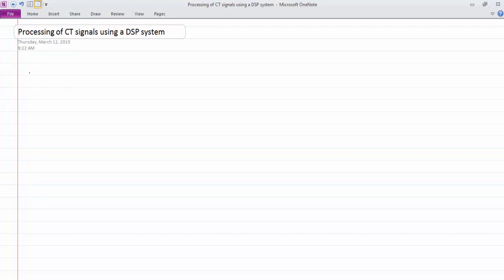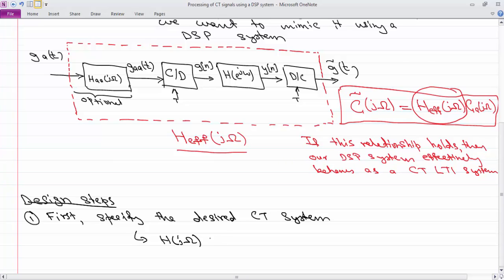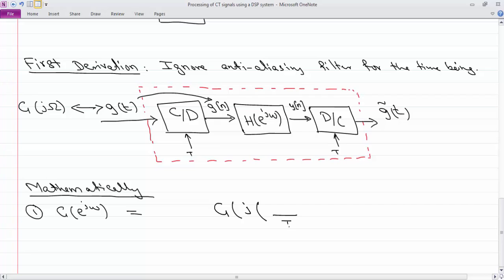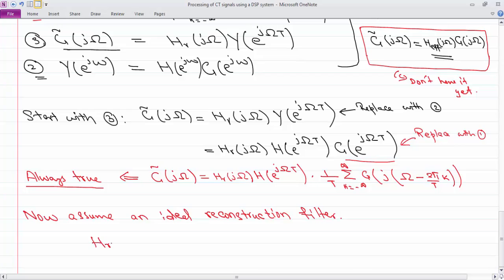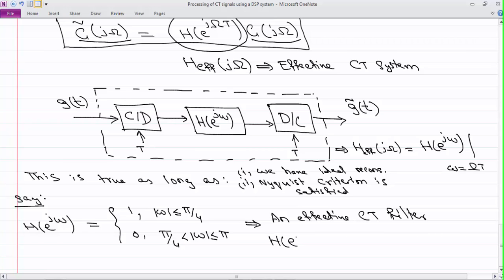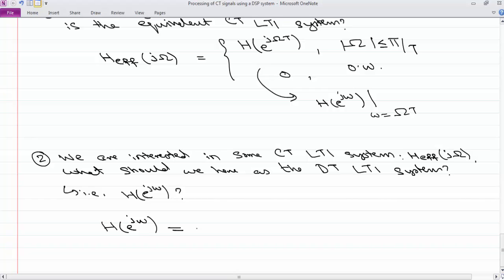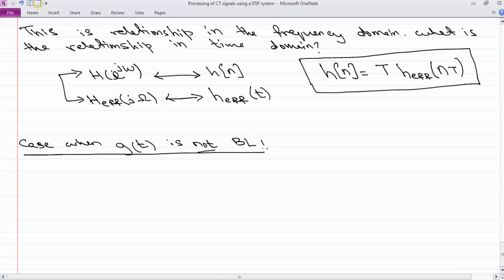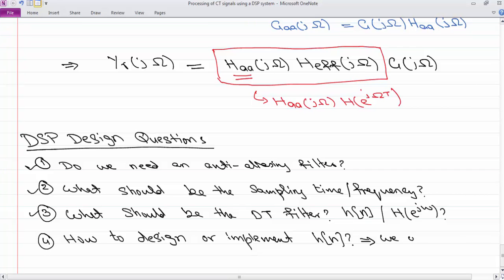Discrete-Time Processing of Continuous-Time Signals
Table of Content
** Discrete-time processing of continuous-time signals: An introduction 00:00
** Discrete-time processing of continuous-time signals: Basic frequency-domain derivation 13:19
** Discrete-time processing of continuous-time signals: Frequency-domain discussion 32:03
** Discrete-time processing of continuous-time signals and anti-aliasing filters 49:19

In this video, we discuss how digital systems can be used to process continuous-time signals. This discussion includes the equivalence between discrete-time filters that are actually implemented in the digital system and the desired continuous-time filters.